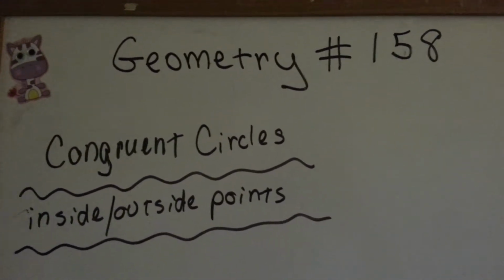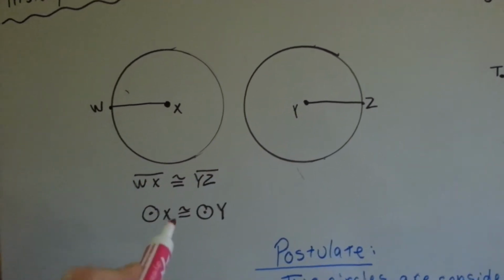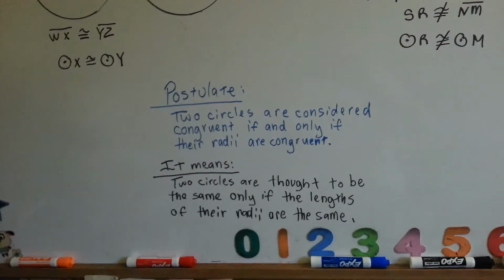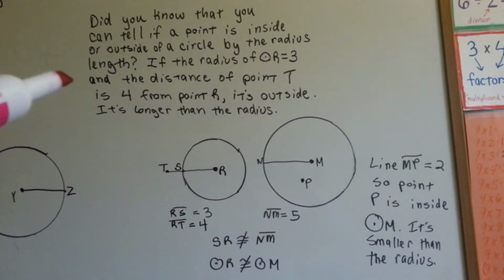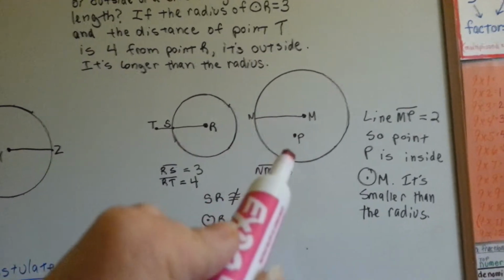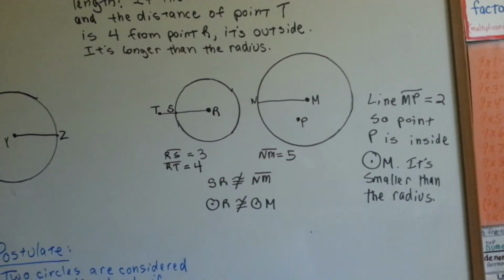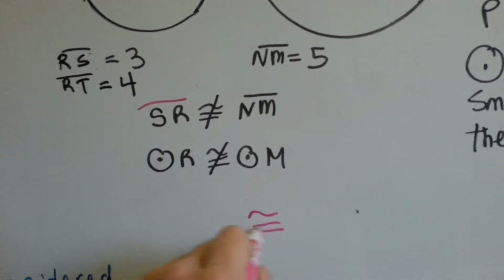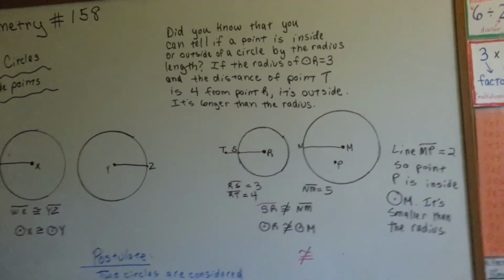Postulate for Congruent Circles (Geometry #158)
How circles can be congruent, how to determine if a point is inside or outside the circle by it's distance from the center point compared to the length of the radius. Geometry #158